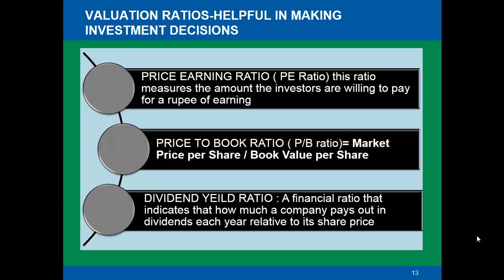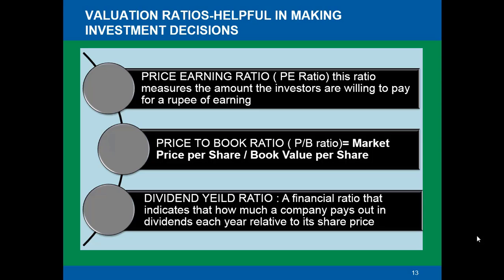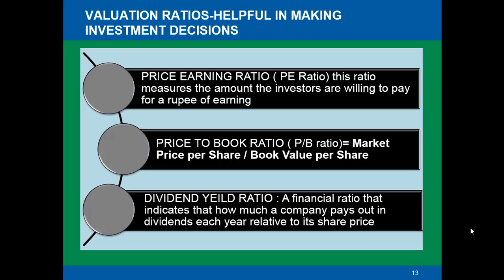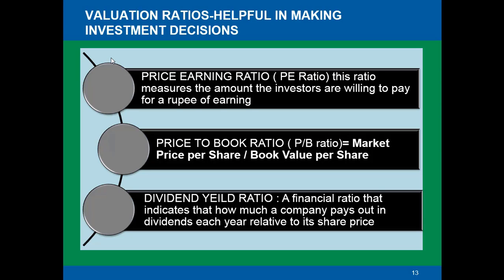Fundamental Analysis Part 3